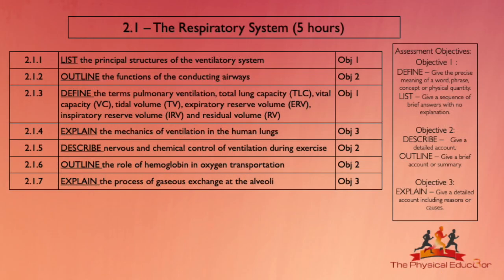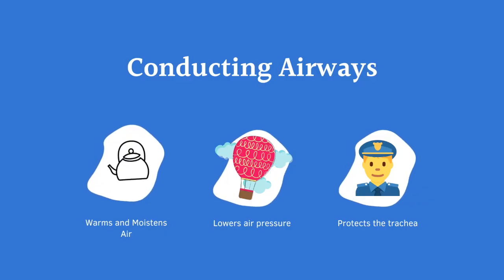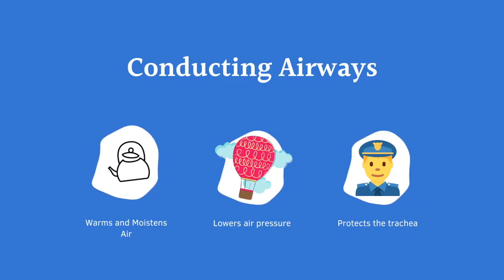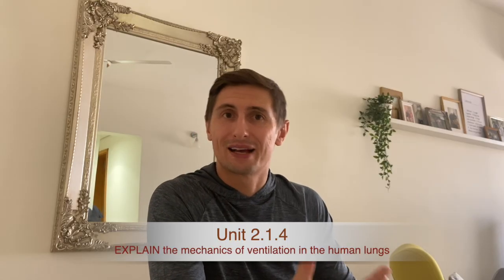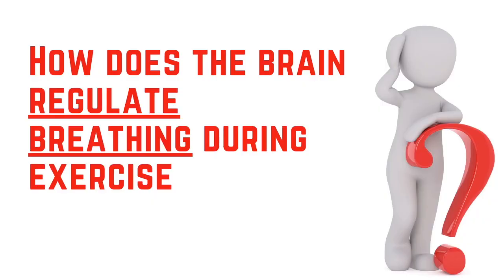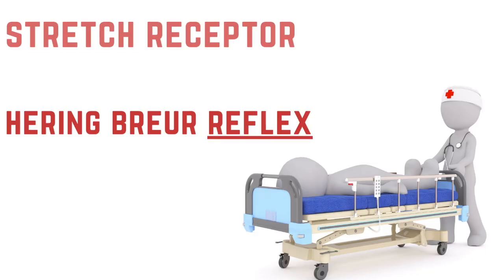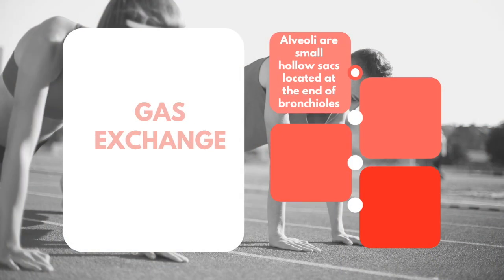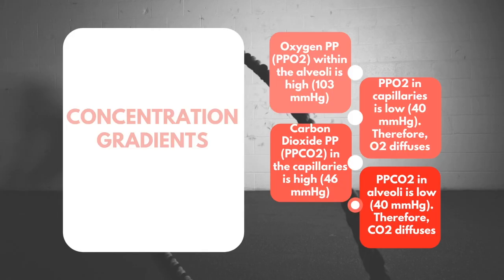Physical Educ8or: IB SEHS: Respiratory System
International Baccalaurette Sport and Exercise Health Science (IB SEHS) Standard Level and Higher Level. Recap through the Respiratory System.
There is also an interactive tracking system that you may find useful too (as the class teacher or overseeing the department).